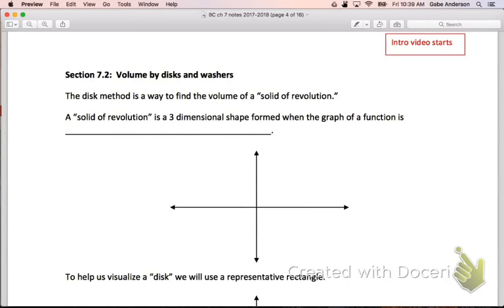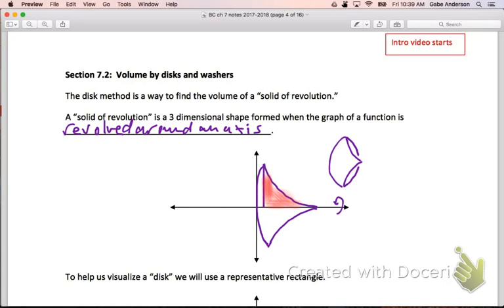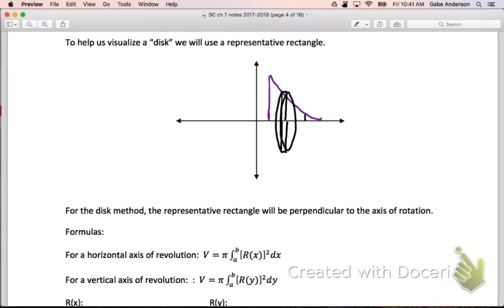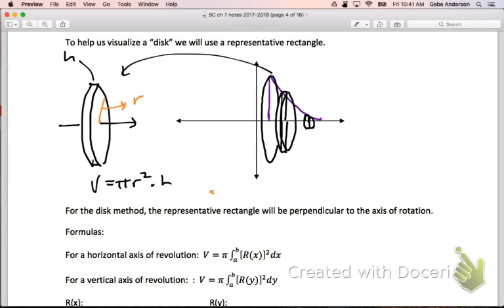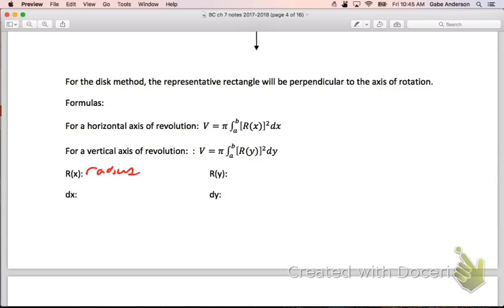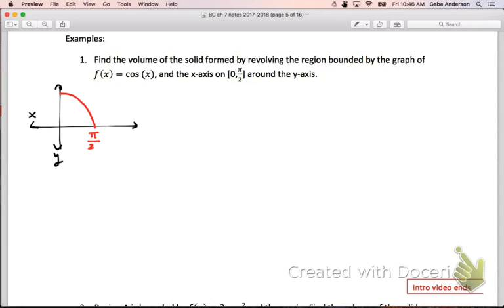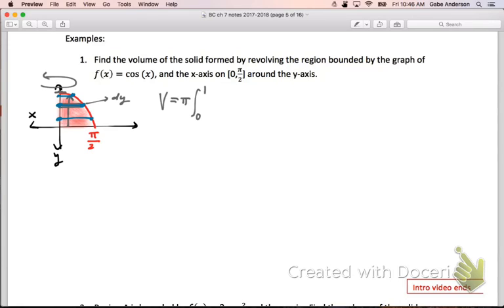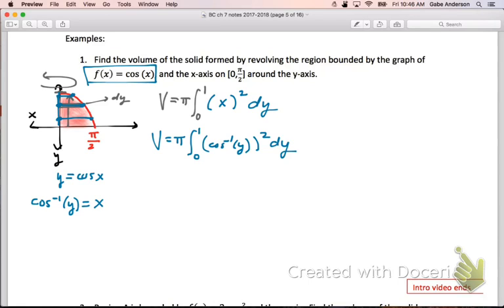bc 7.2 intro (disk)